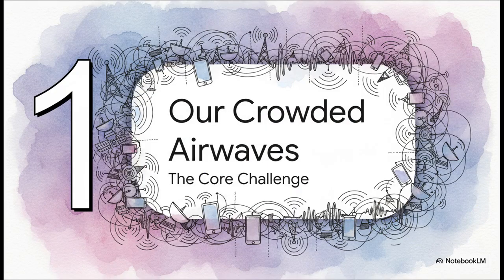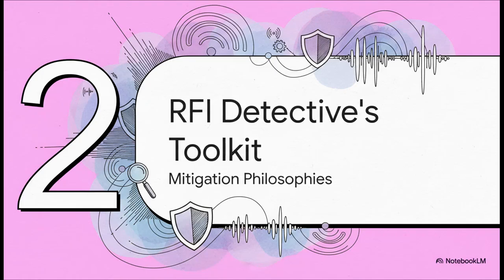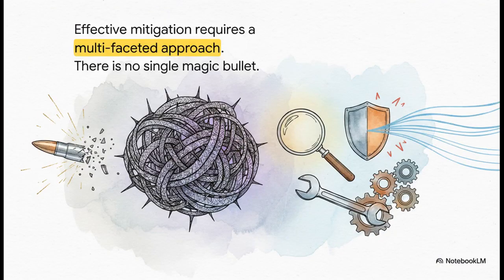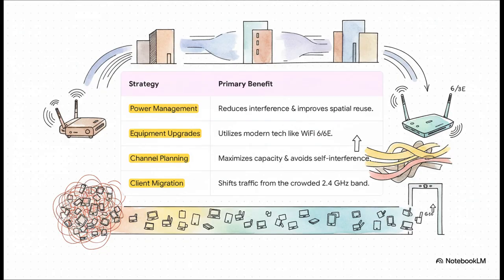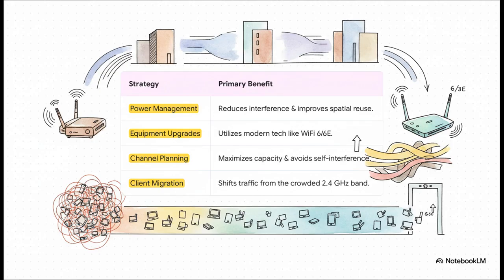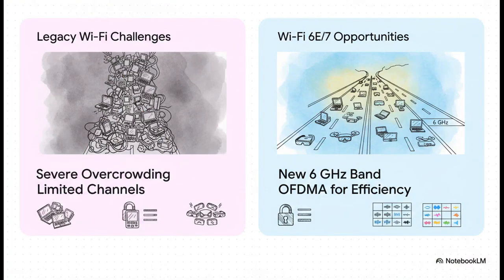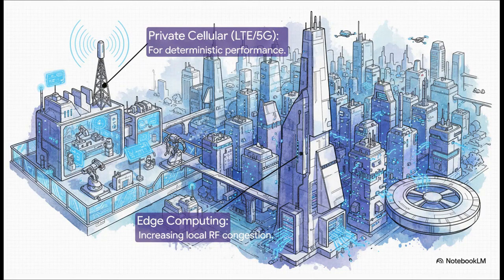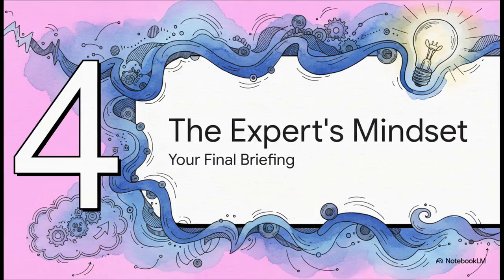10 Wi-Fi's Future Problem is Already Here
Welcome to the final installment of our series on radio frequency interference, where we tie everything together to help you master this specialization. This video focuses on addressing common "wi-fi interference" issues and strategies for optimal "wifi optimization." We also explore the exciting opportunities with "6ghz wifi" and how it enhances overall "network performance" in today's "wireless technology" landscape. VOLLC Virtualization Options LLC - A Colorado-based Research, Education, and Advisory Organization